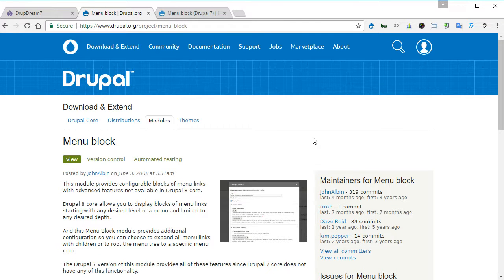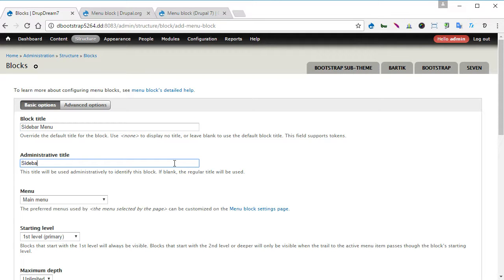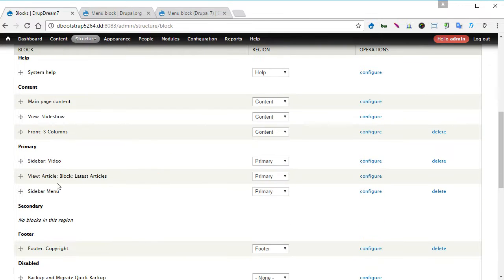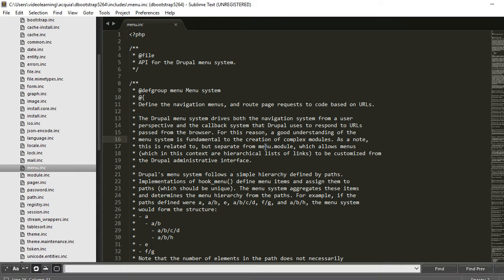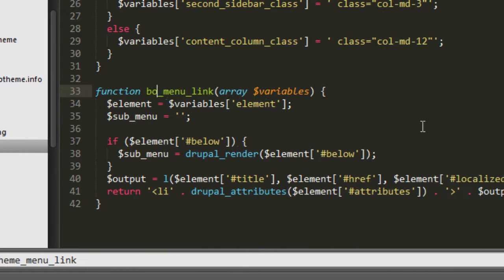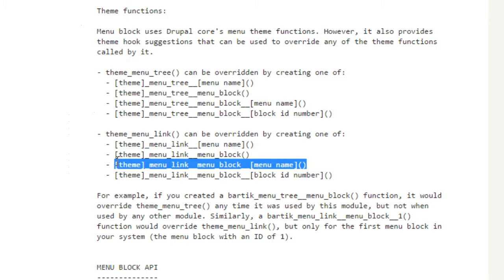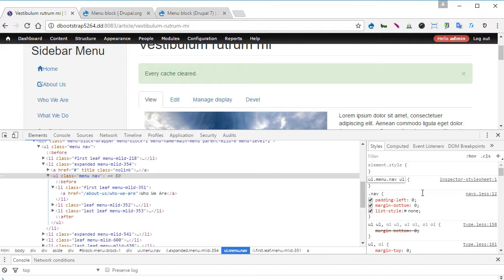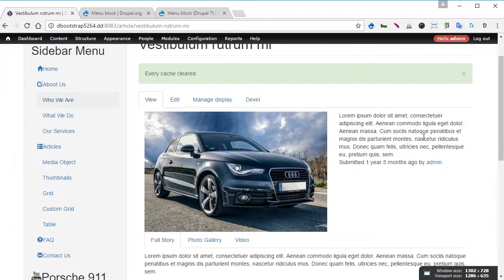Drupal Bootstrap - 35 - BONUS: Disable Dropdown Support For Sidebar Menu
In this tutorial we are going to add a menu to the left sidebar without the dropdown function which Bootstrap theme has overridden for all menus. To do this, we will install the Menu block module, override and restore the original theme_menu_link() function for Menu Block module.

Theme functions to be overridden:
- [theme]_menu_link__menu_block()

STEPS (Drupal 7):
Step 1: Install and enable the Menu Block module
Step 2: Add a menu block to the primary region
Step 3: Copy original theme_menu_link() function from includes\menu.inc file and paste it to the template.php file located at your sub theme folder. e.g sites\all\themes\bootstrap_subtheme\template.php
Step 4: Update the function name with your sub theme name and apply to menu block. e.g.
bootstrap_subtheme_menu_link__menu_block(). For good practice, you can add a comment to the function.
Step 5: Flush all caches

Debug:
1. Make sure you replace the [theme] name with your sub theme name correctly. Earlier we created a sub theme called "bootstrap subtheme" and hence the function name should be bootstrap_subtheme_menu_link__menu_block()

2. Make sure you flush all caches

STEPS  (For DRUPAL 8):

- Install and enable the Menu Block module
- Go to Block layout (Structure -} Block Layout), place a "Main navigation" block under "Primary" region
- Under "HTML AND STYLE OPTIONS" - "Theme hook suggestion", replace "main" with "menu_block" (though you can rename any name you like) and save blocks
- Go to \core\modules\system\templates\menu.html.twig and copy this file.
- Go to your sub theme and paste the file inside \templates folder
e.g themes\your_theme_name\templates\menu.html.twig.
- rename this twig file "menu" to "menu--menu_block" (Take note of the two Dashes and Underscore).
e.g themes\your_theme_name\templates\menu--menu_block.html.twig
- Flush caches and done!

Note:
-Basically what happen here is you create a new theme hook suggestion and override the menu.html.twig for menu block you created.
-You can reuse the same theme hook suggestion - "menu_block" as many as you like for other menu blocks you created. They will all pick up from the same "menu--menu_block.html.twig"